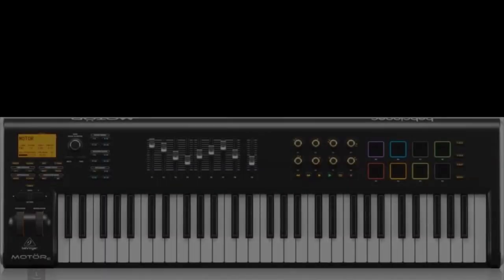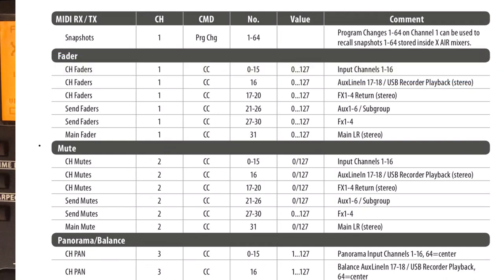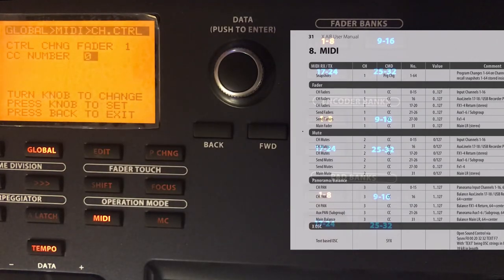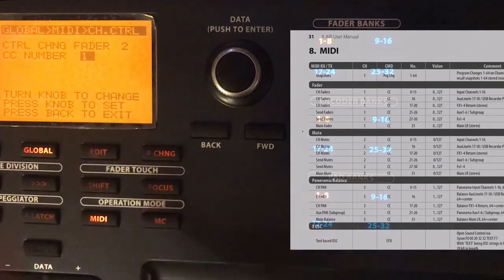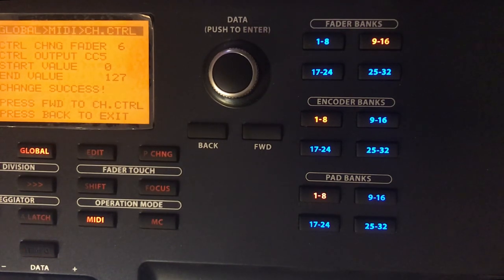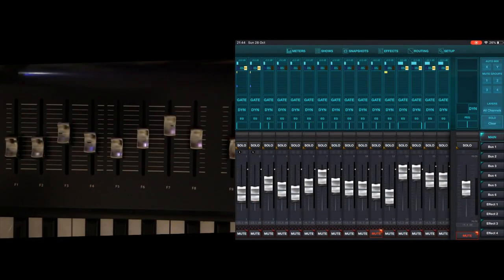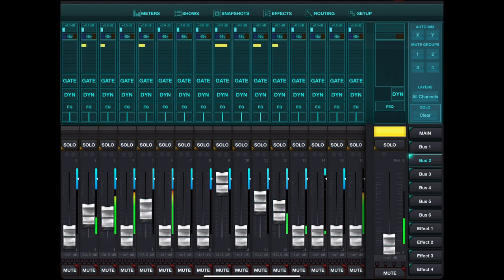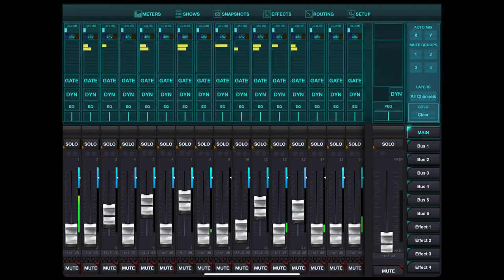Remote control of the Behringer XR18 mixer from the Behringer Motör 61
This video shows how to program the Behringer so it can remote control the Behringer X18 digital mixer.
Step by step explanation how to program the motor faders with the correct MIDI cc, so you can control every channel on the XR18.
With the help of a 2 way MIDI connections.
How to use banks on the Motör and program the master slider.